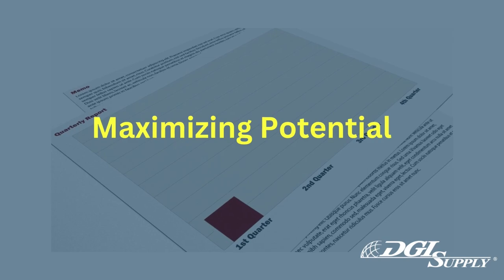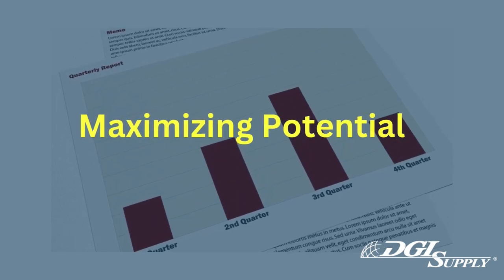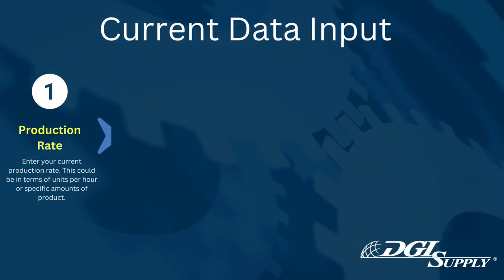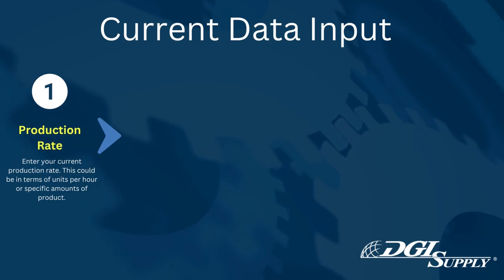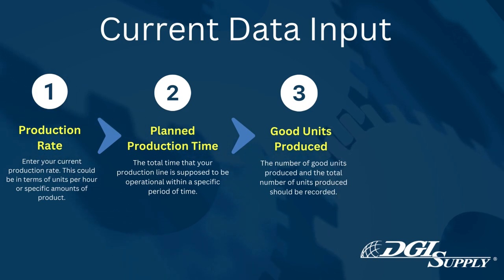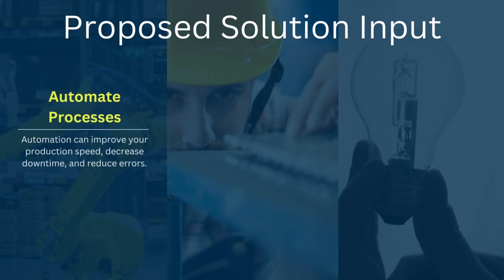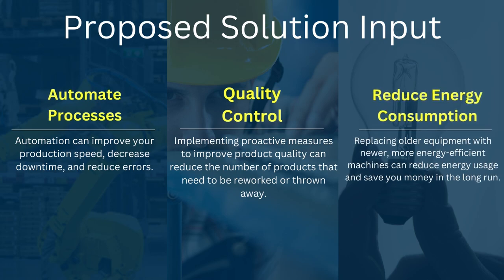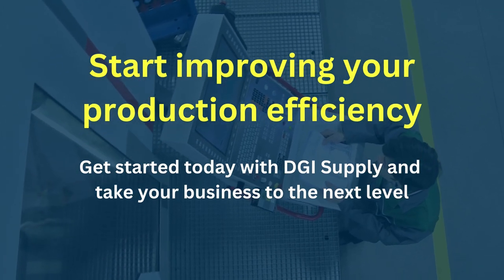TECH TIP # 5 Maximizing Production with OEE Calculator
Discover how to improve your production process and increase productivity with our OEE calculator!  Start improving your production efficiency and take your business to the next level.